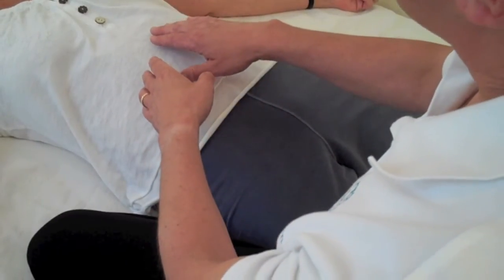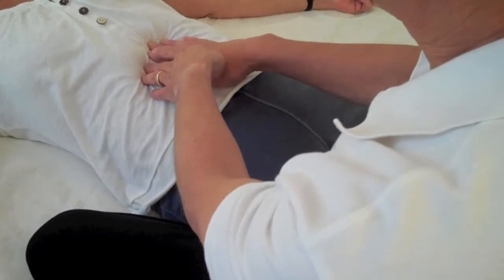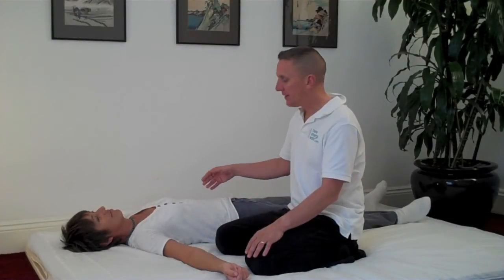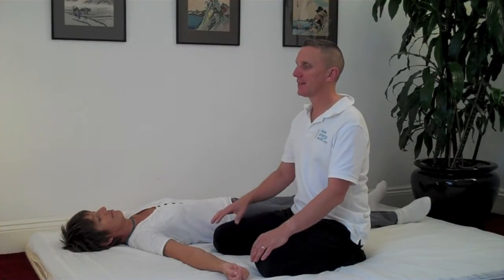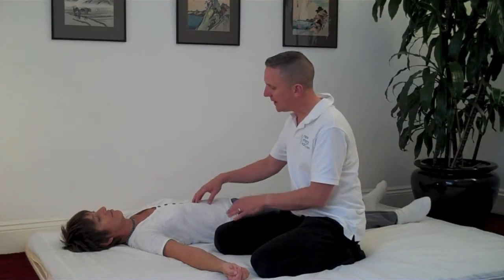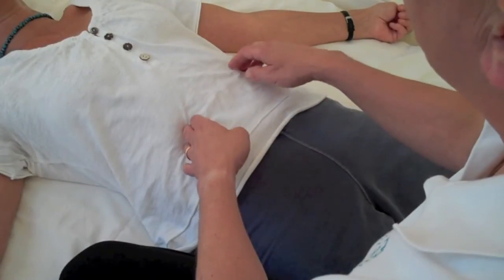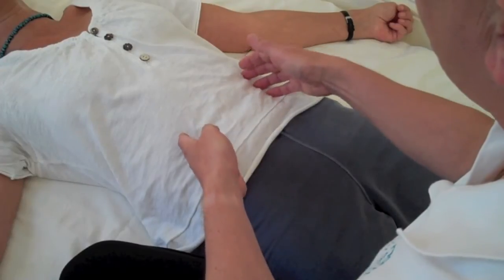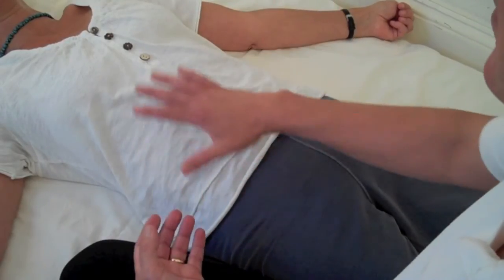Shiatsu Diagnosis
In this video Cliff contrasts the original Masunaga technique of the Hara with Pauline Sasaki's developments in Quantum Shiatsu.